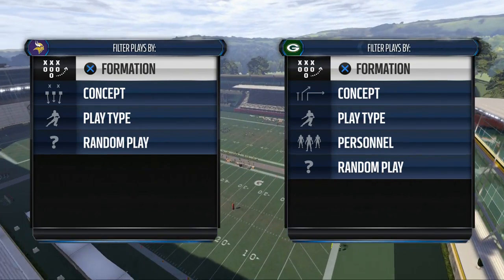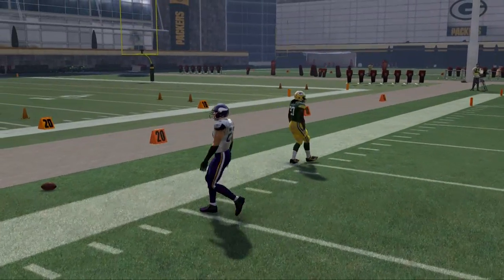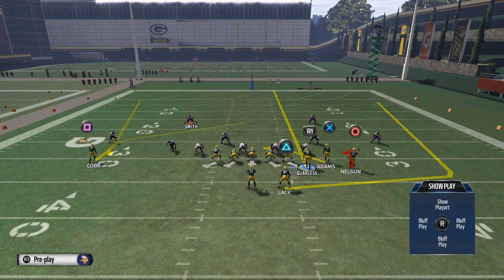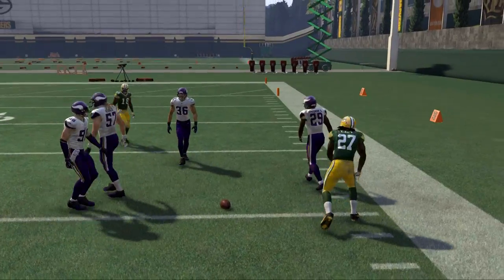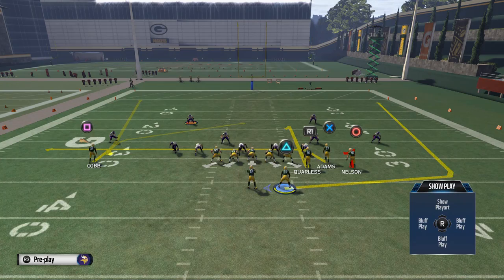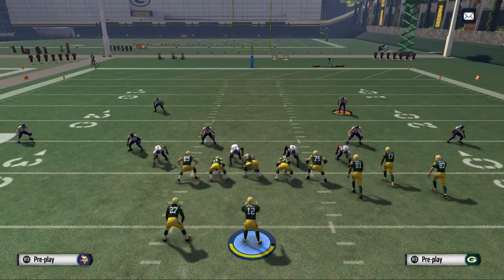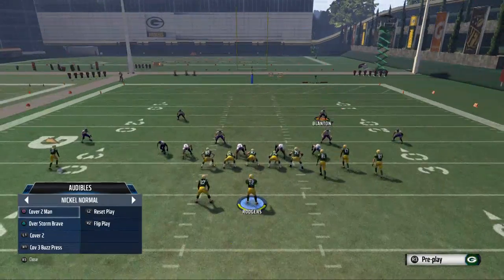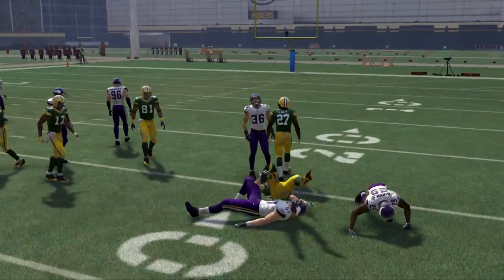Madden 16 Pro Tips| The Best 4th and Short Passing Play in Madden 16| Shotgun Bunch Play Breakdwon